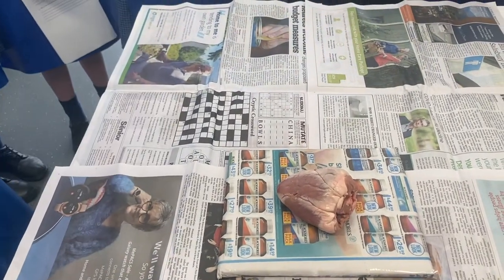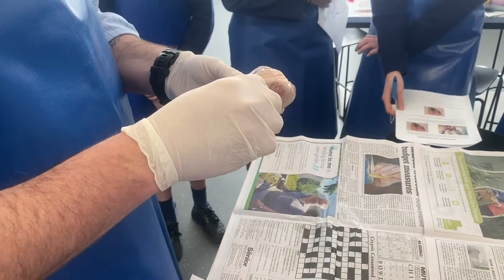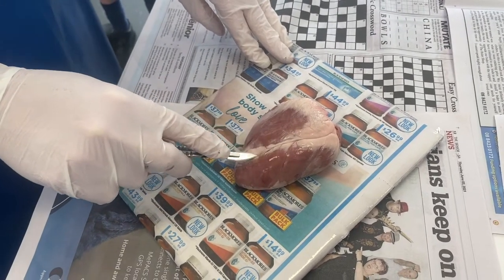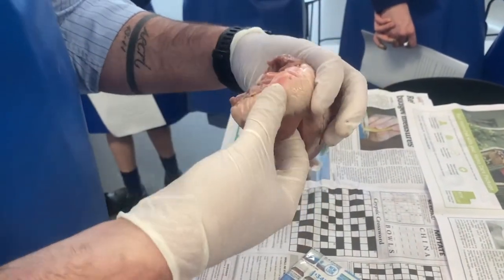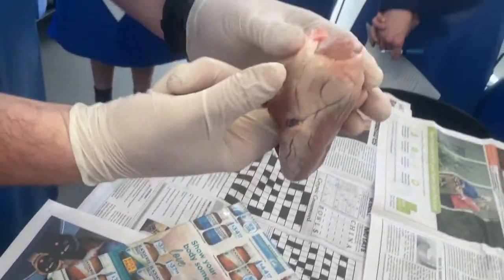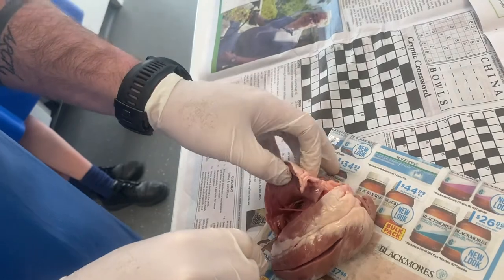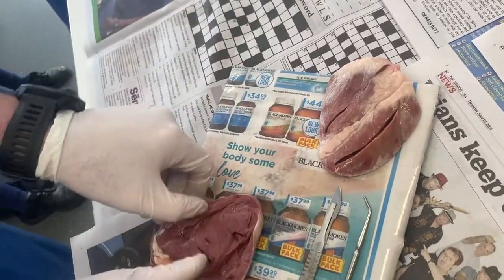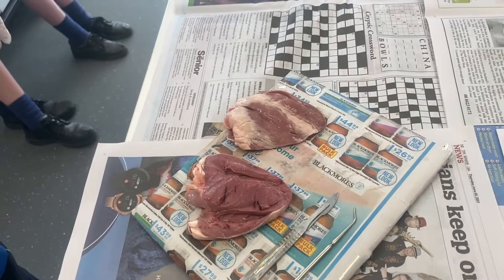Flipped Science 8 Heart Dissection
A demonstration of how to dissect a lambs heart.